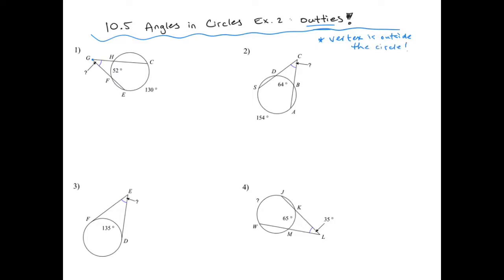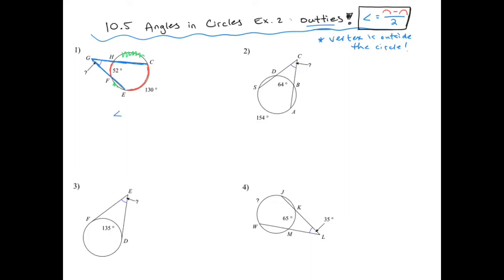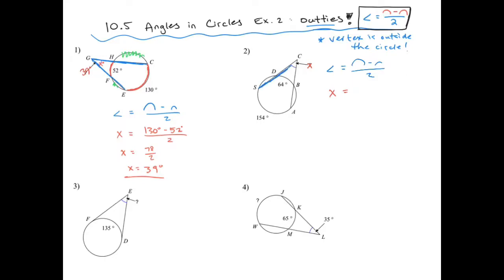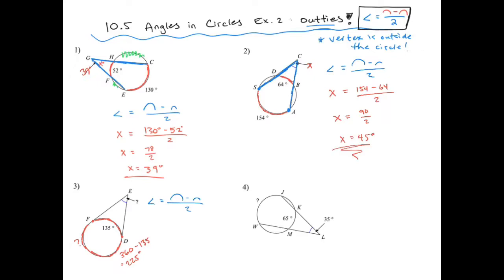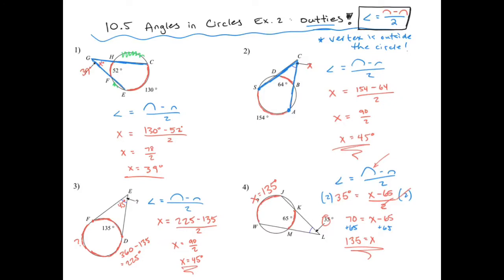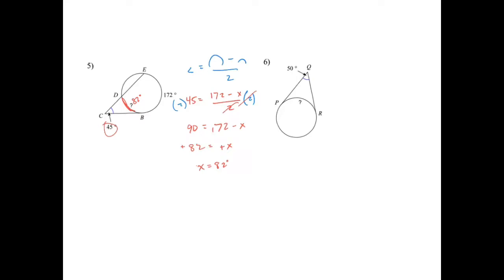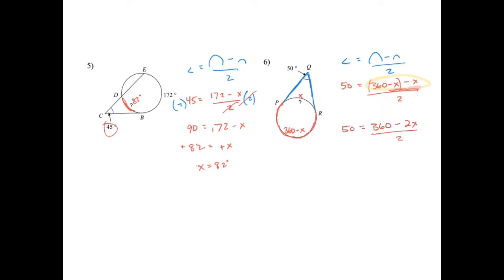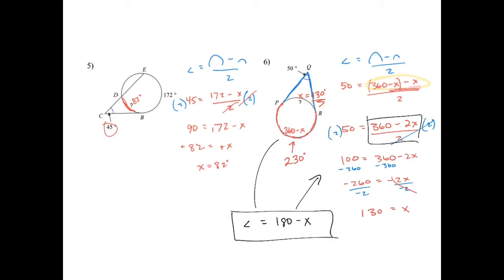10-5 angles in circles ex)2 OUTTIES